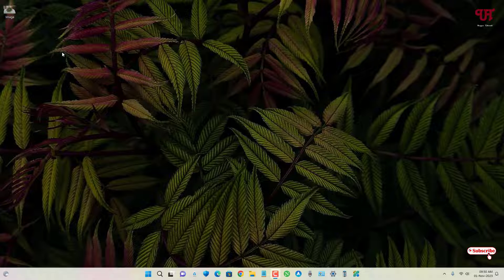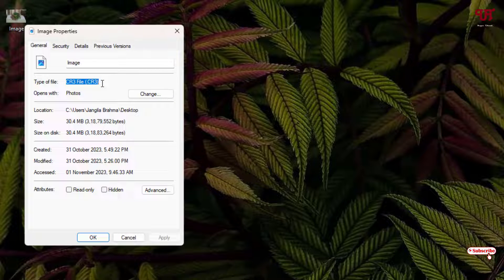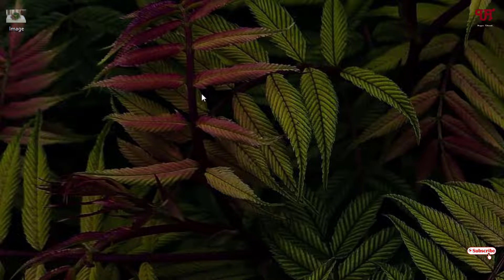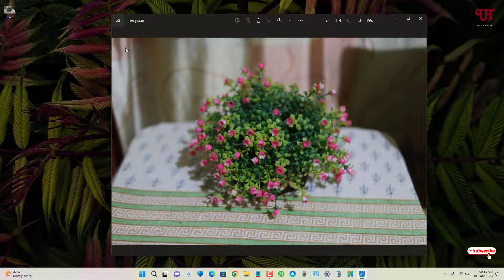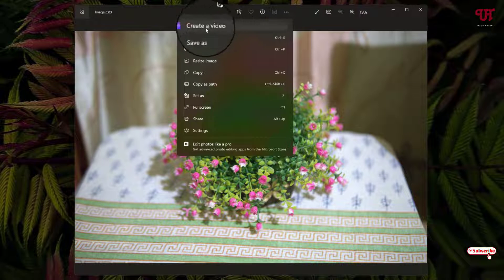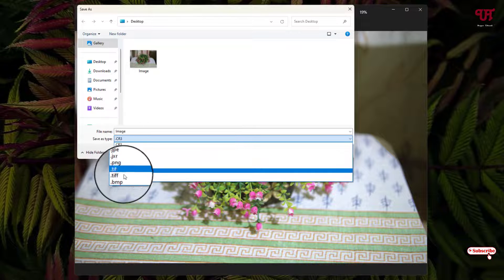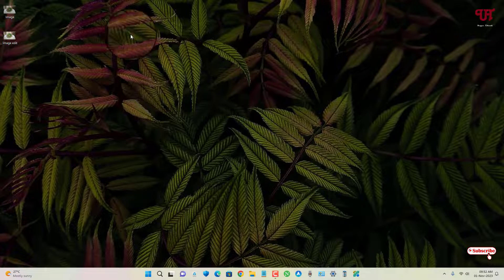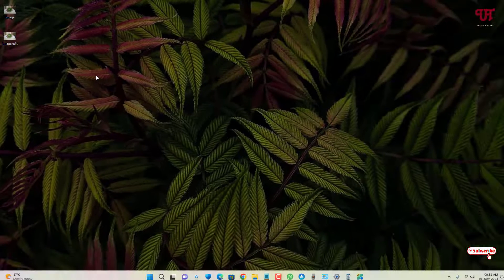How to convert RAW file into JPEG file without using any 3rd party software in Windows 11 computer ?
This video tutorial is all about How to convert RAW file into JPEG file without using any 3rd party software in Windows 11 computer.